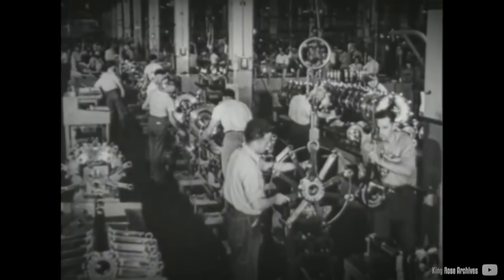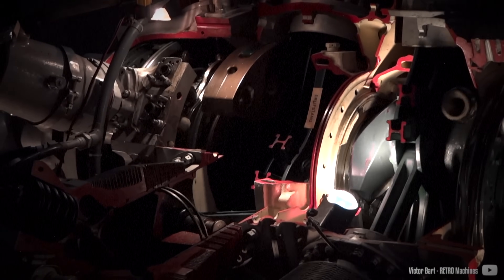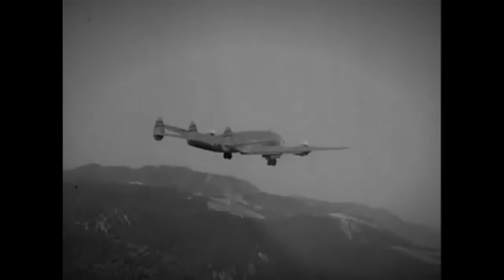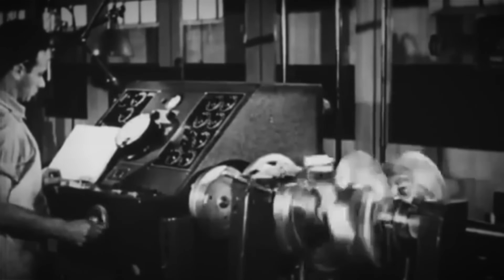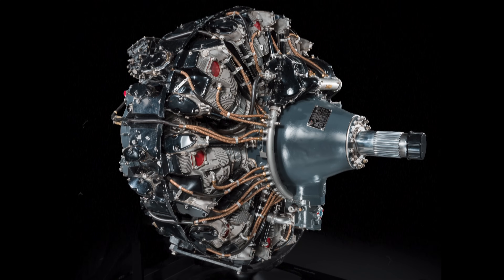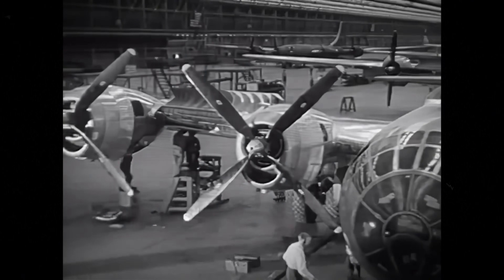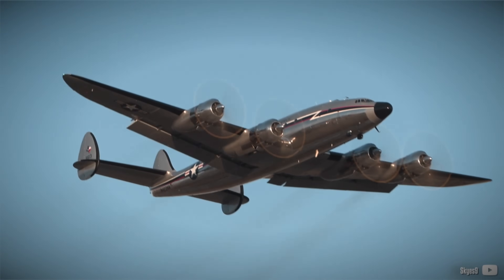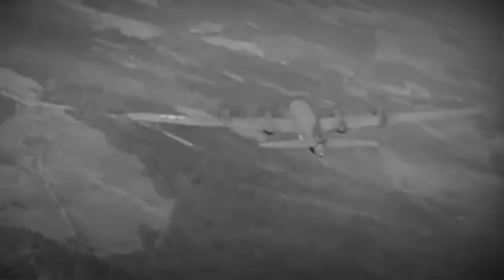The Most Important World War II Aircraft Engine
“Boeing B-29 "Fifi" Closeup Takeoff, overhead break and landing! [4K Video]” by Pilot SpOB's Airplane Videos